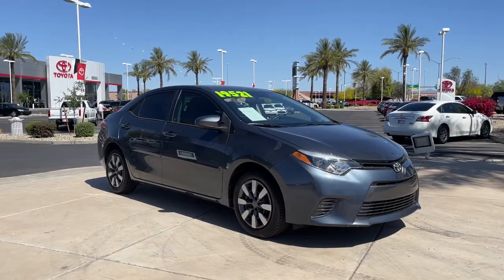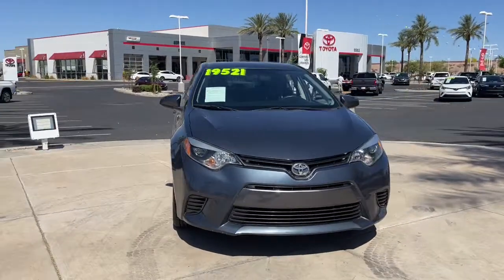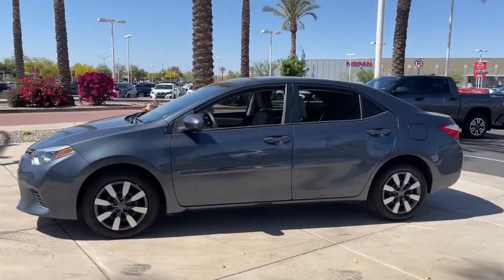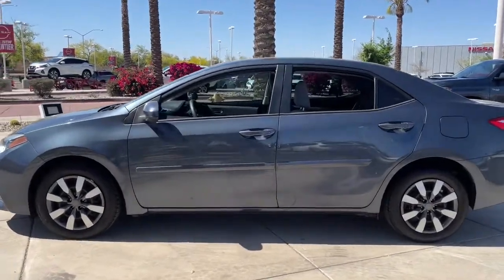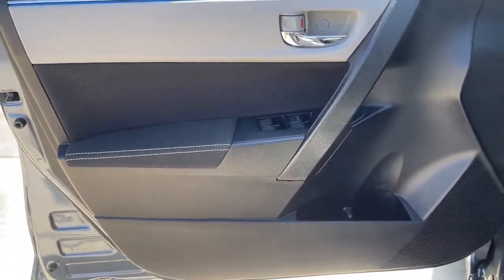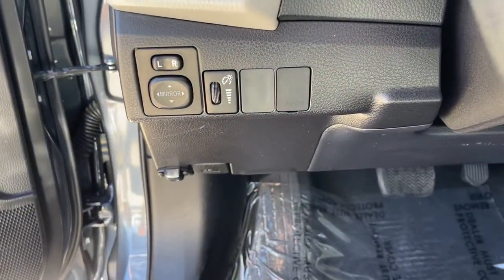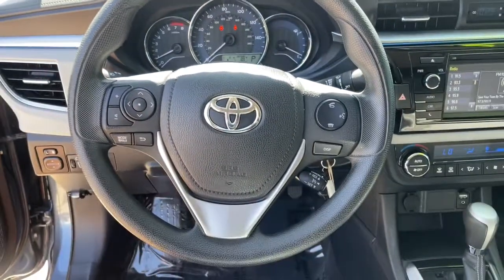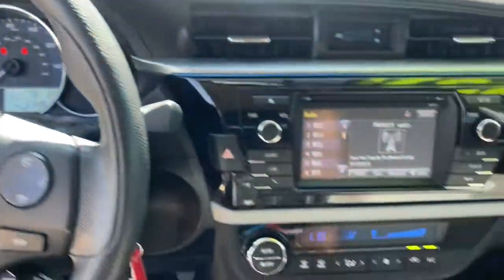2016 Toyota Corolla Mesa, Tempe, Chandler, Scottsdale, Gilbert, AZ P7320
Slate Metallic Used 2016 Toyota Corolla available in Mesa, Arizona at Riverview Toyota. Servicing the Tempe, Chandler, Scottsdale, Gilbert, AZ area.

Riverview Toyota
2020 W. Riverview Auto Drive

Recent Arrival! Clean CARFAX.29/38 City/Highway MPGSlate Metallic 2016 Toyota Corolla LE FWD CVT 1.8L I4 DOHC Dual VVT-iAll vehicles pass a stringent 160 point inspection. Most late model vehicles have Platinum Toyota warranty options available for pennies on the dollar!Our Mission:* To ensure you have an exceptional experience with us today regardless of your decision.* To treat you with respect and provide you with all the information you need to make informed choices.* To help change your perception about what the car buying and car servicing experience should be.* To build your desire to share your wonderful experience with friends and family.*Disclaimer:*Most optional equipment already added to vehicle. Tax title and registration are not included in prices shown unless otherwise stated. Manufacturer incentives may vary by region and are subject to change. Vehicle information & features are based upon standard equipment and may vary by vehicle. Monthly payments may be higher or lower based upon incentives qualifying programs credit qualifications residency & fees. No claims or warranties are made to guarantee the accuracy of vehicle pricing payments or actual equipment. Call to confirm accuracy of any information. Purchase price does not include tax title license finance charges $499 doc fee and any dealer add-ons. Vehicle reconditioning and or certification may require additional fees. Please verify all information. We are not responsible for typographical technical or misprint errors. Inventory is subject to prior sale.